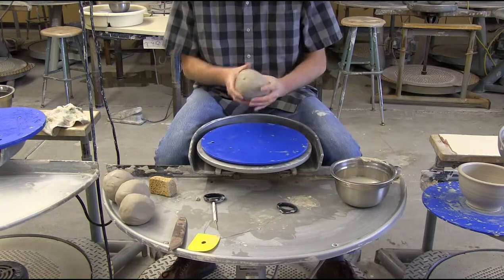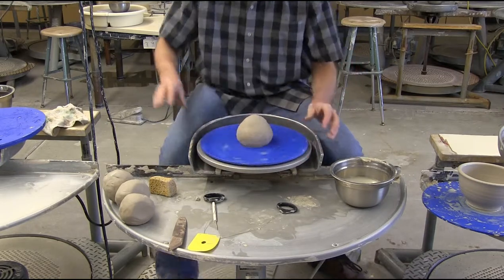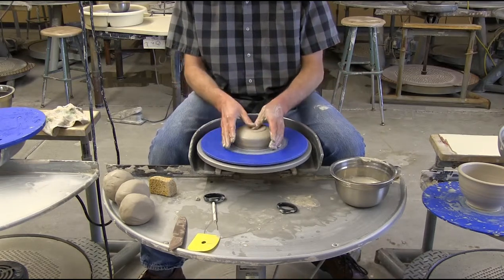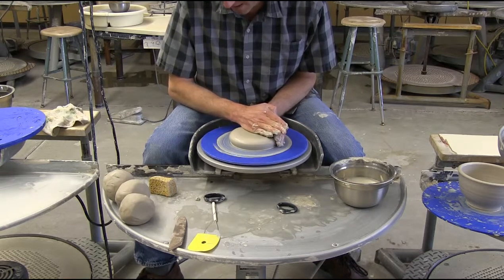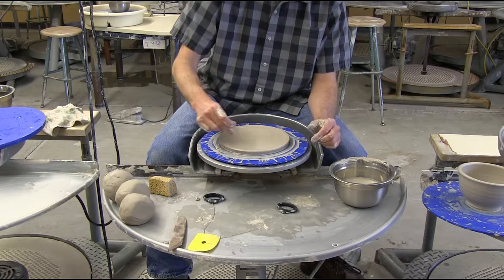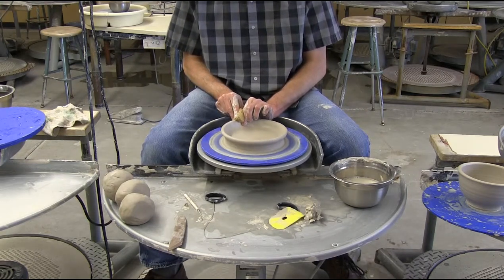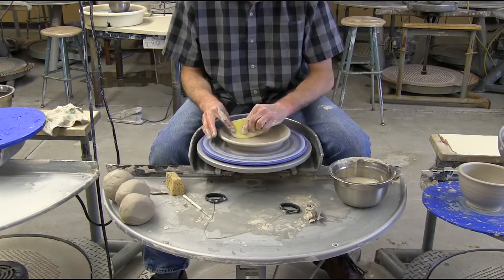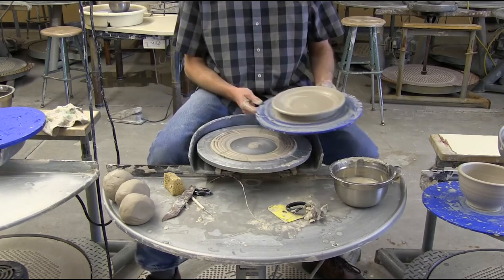Throwing a Plate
Keith Moses throws a plate on a potter's wheel